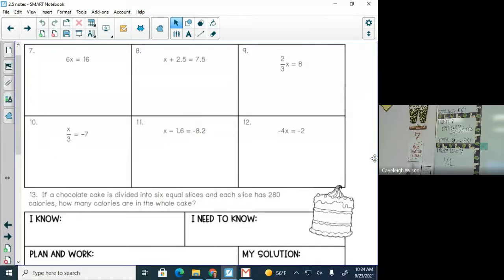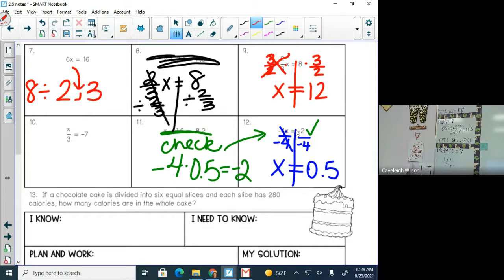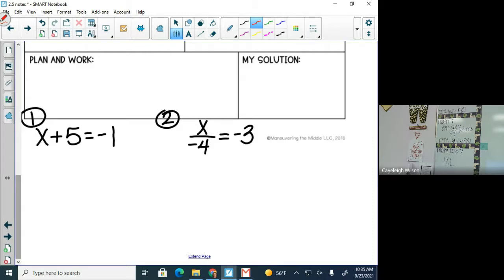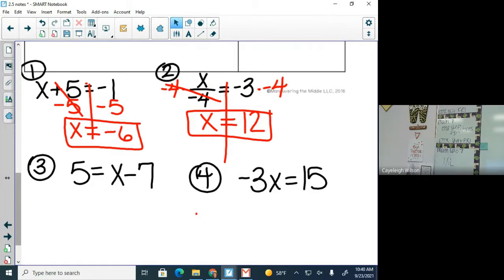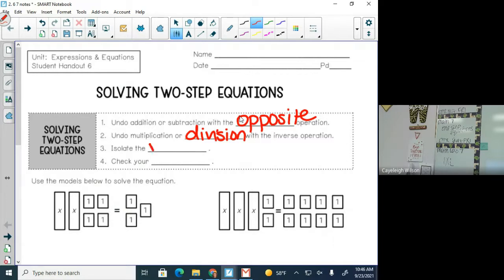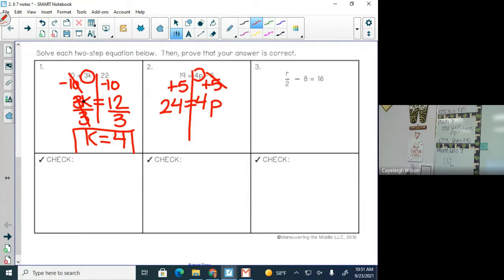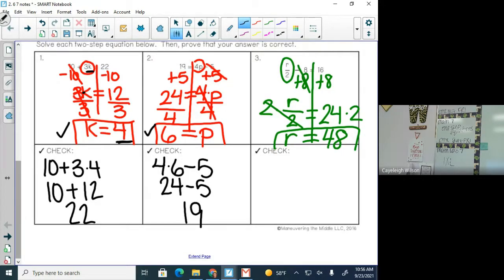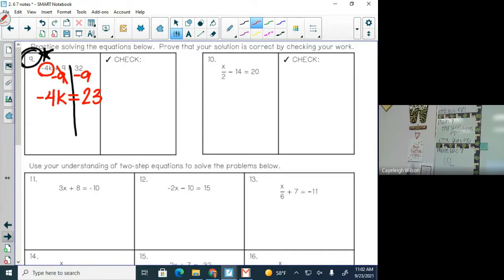One and Two Step Equations 7th grade